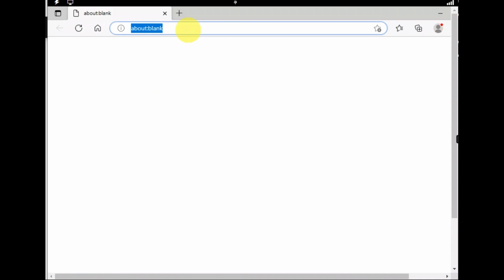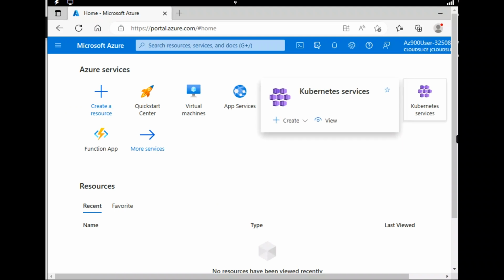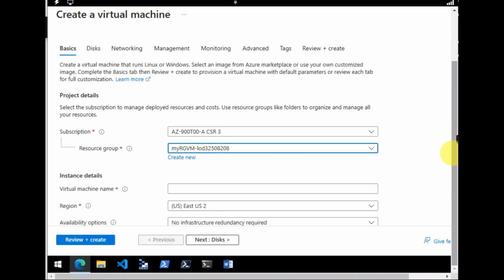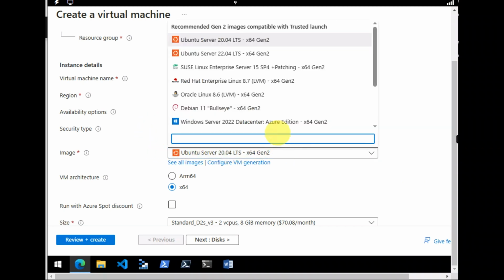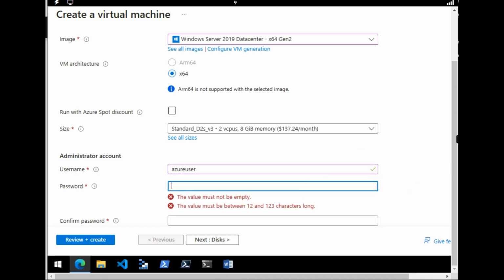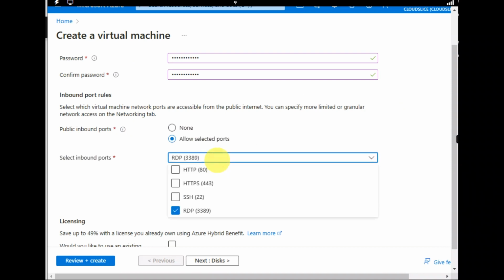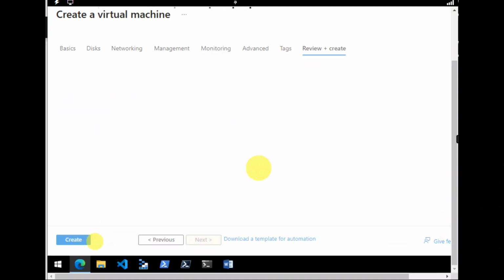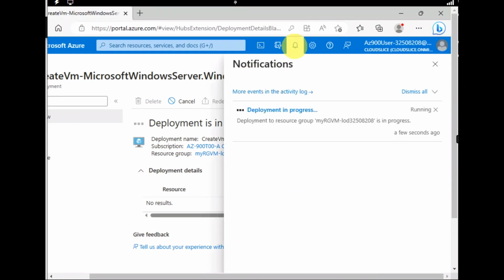How to Create Virtual Machine in Azure Portal | Azure Virtual Machine Tutorial | Azure Training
This "Azure virtual machine tutorial" will cover all the concepts of Azure virtual machine. In this video, we will be looking into what is Azure, what is Azure virtual machine, and how to create a A virtual machine using Azure. In this Azure training, We will also have a hands on demo to create a web server and modify it and launch this web server.